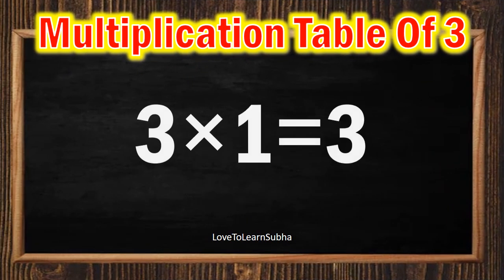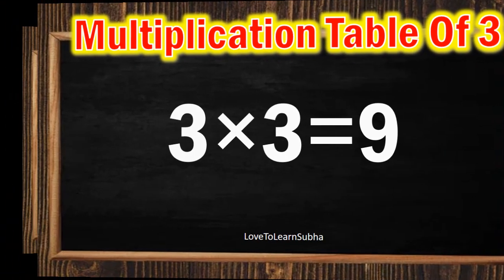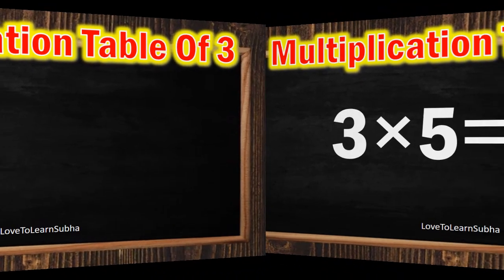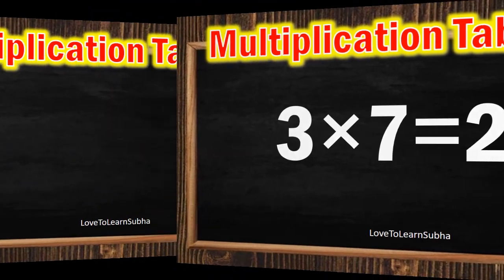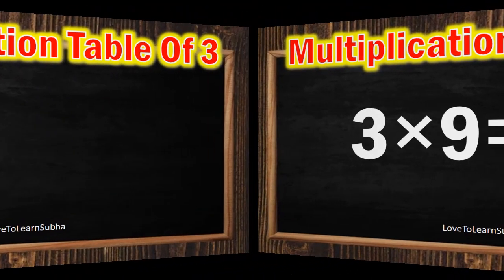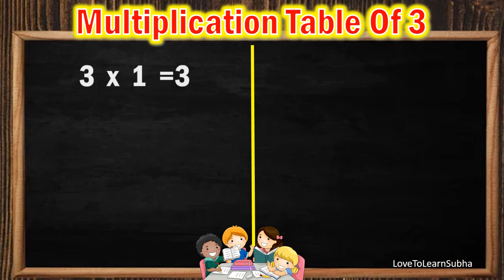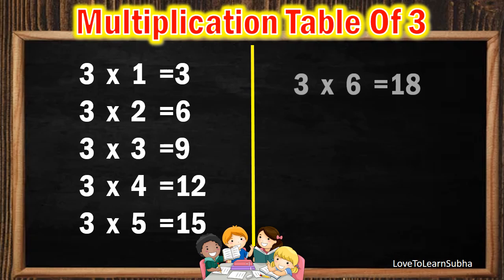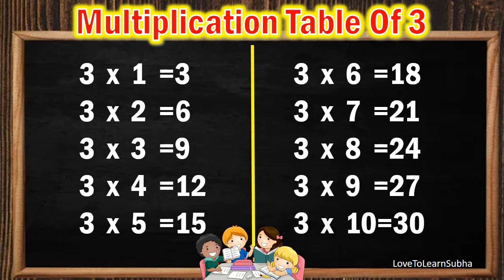Table of 3|Learn Multiplication Table of 3 |Maths Tables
3 x 1= 3
3 x 2=6
3 x 3=9
3 x 4=12
3 x 5=15
3 x 6=18
3 x 7=21
3 x 8=24
3 x 9=27
3 x 10=30

3 table
,multiplication tables
,multiplication
Maths Table,
Maths multiplication table
,3 table
,tables
,maths tables
,3 ka pahada
,maths tables

maths
Arithmetic
premath concept
Maths basics
Basic Maths
maths basic
maths basic concepts
maths basics
maths basics in english
maths tricks
maths basic formulas
math concepts

educational videos
premath concept
Maths basics
Basic Maths

kids songs
kids
kids rhymes
kids learning
kids learning videos
kids learning